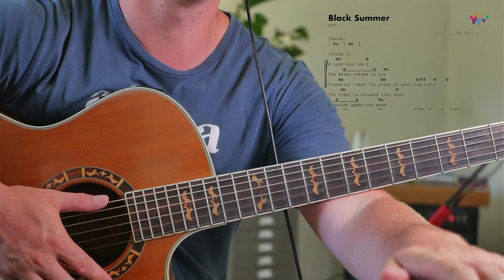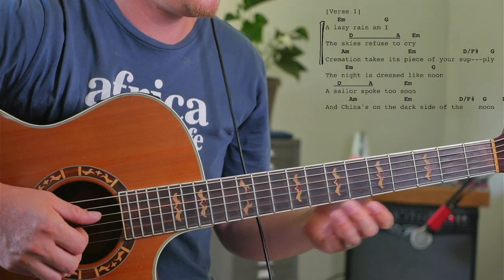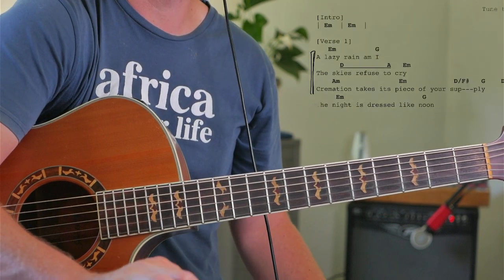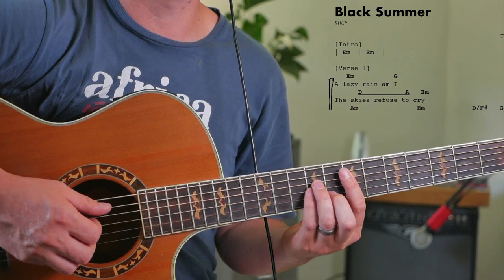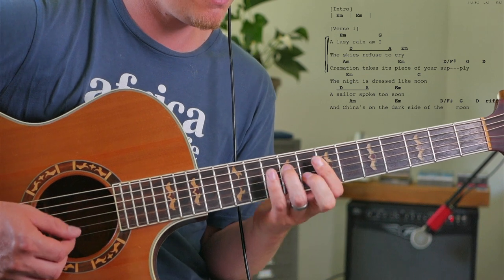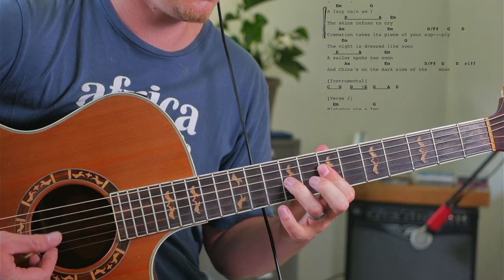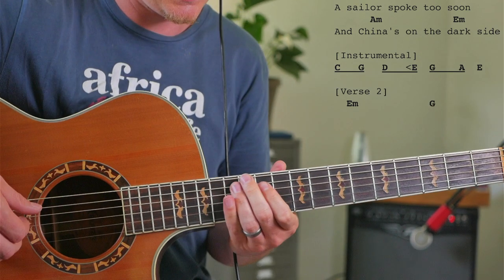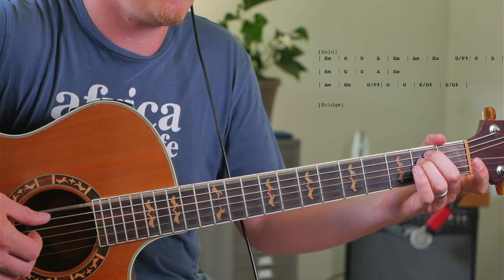Black Summer Acoustic Tutorial // RHCP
The Jooba People is  a community of guitarists who love indie, folk and any good guitar music.

In the community you will get access to all my courses, PDF's and resources.

🎸 Resources
   ✅ Entire Jooba PDF collection 300+
   ✅ Picking Patterns
   ✅ Strumming Patterns
   ✅ Chord Collections
   ✅ Jooba Shorts
   ✅ Open Tuning Guides

🏡 Community Benefits
   ✅ Request new song tutorials
   ✅ Get and give feedback
   ✅ Schedule a FREE 40min video call with me

🙋‍♂️ If you would like to really accelerate your guitar learning journey you can book a private lesson over video call with me

Quick Bio
👋 Hi, I'm Jaco Uys and have been teaching guitar for the last 18 years.  I have a wife and 4 kids we live in Bloemfontein South Africa.  Apart from making videos and teaching online I also lead worship at a church here in my city.

I love helping people on their guitar journey and seeing them enjoy the process. My teaching method consists of alot of creating, improvising and giving you just enough to get to YOUR next level. In my lessons I let my students play way more than myself and focus on giving them exactly what they need.

I focus on teaching songs that inspire my students guiding them on a consistent journey to music freedom.

Stay Cool!  Enjoy the Music!
Jaco Uys